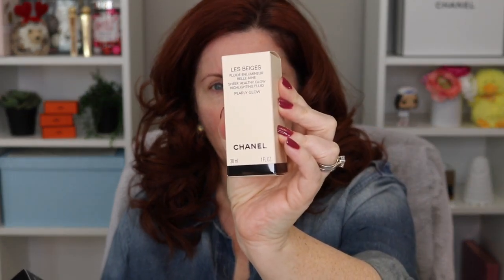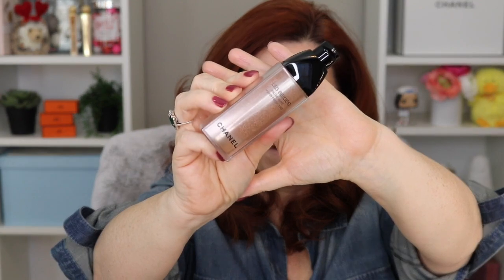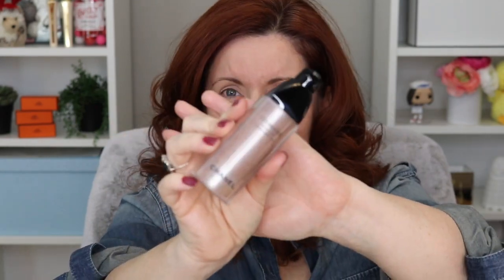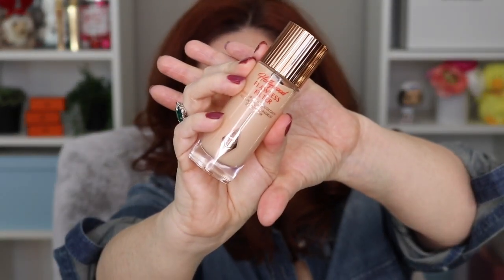Chanel Healthy Glow Highlighting Fluid v. Rosy Light Drops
Hi everyone!

I hope everyone is doing well and taking care of themselves in these very difficult times.  I thought it might be fun to compare two of the highlighting fluids from Chanel.  I compare the LesBeiges Healthy Glow fluid and the Rosy Light drops in this video...tell me if you see a major difference!

Foundation: Chanel Les Beiges Water Fresh Tint in light medium